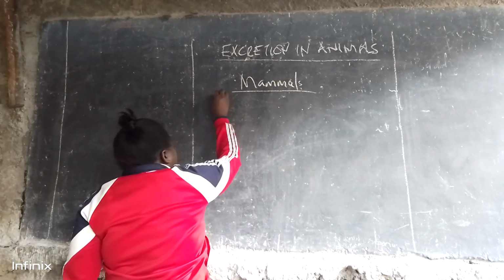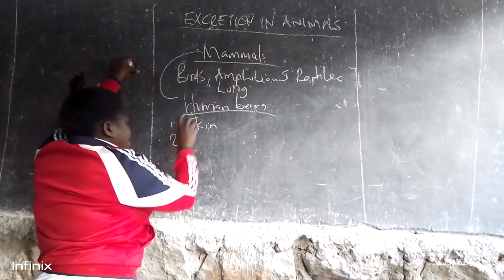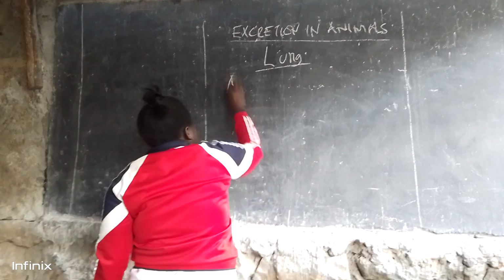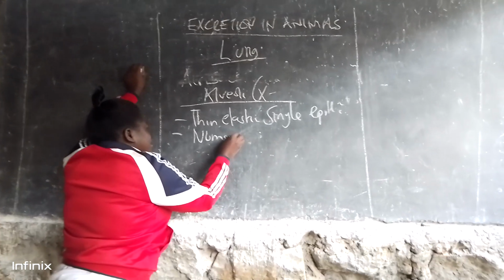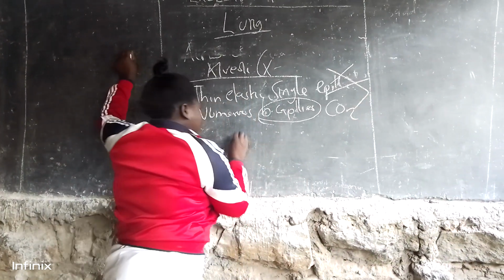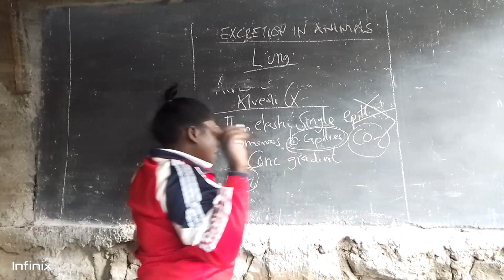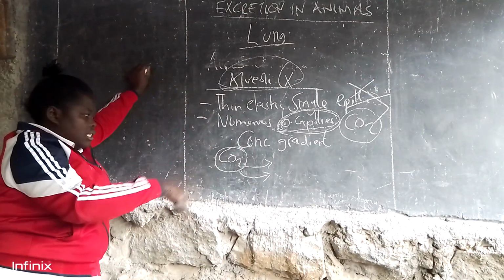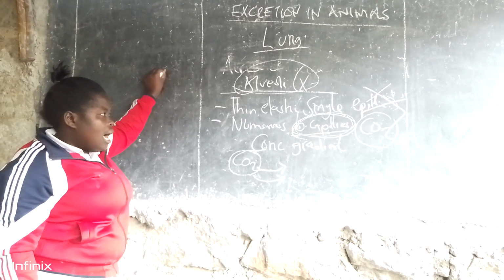EXCRETION IN ANIMALS (LUNG).